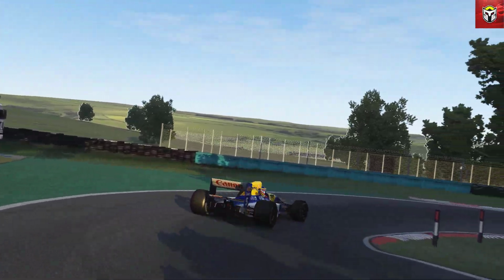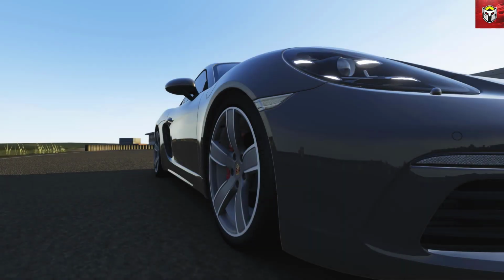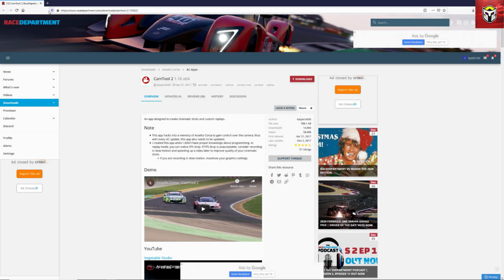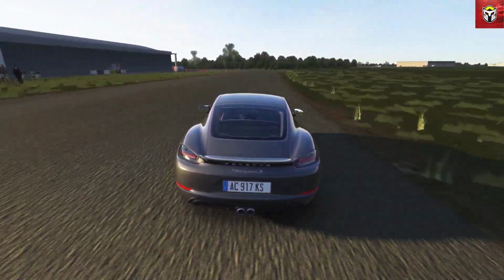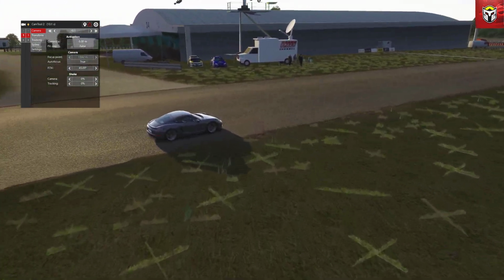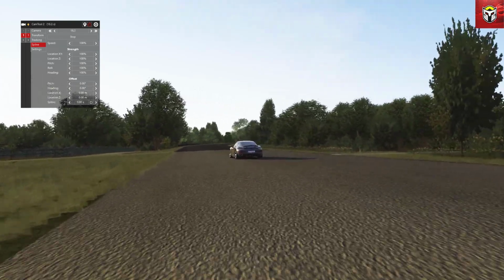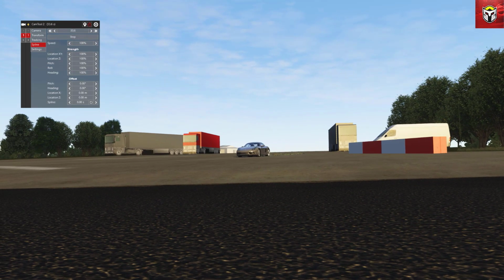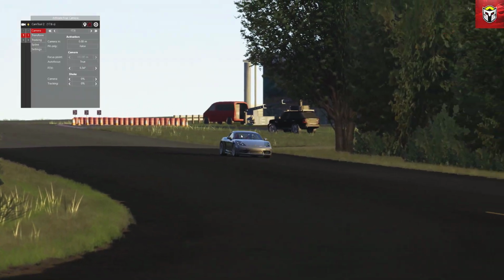The Top Cool Cams in Assetto Corsa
If you want dynamic replays - Try these!

Videos uploaded every Tuesday and Thursday at 6pm and every Sunday at 9am

PC Specs -

CPU: AMD Ryzen 5 2600x
Motherboard: Microstar - x470 gaming plus
Graphics Card: Asus ROG GTX1080TI 11GB
Memory: 16 GB DDR4 Corsair
SSD Hard Drive: Samsung 120GB
Monitor: PHILIPS PHL 328E9F - Widescreen Curved

G29 full steering wheel setup